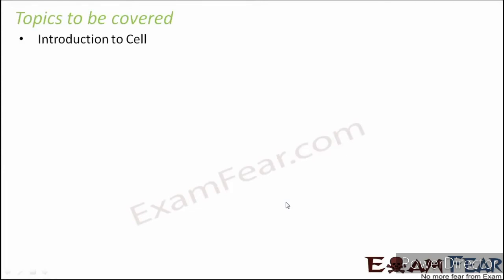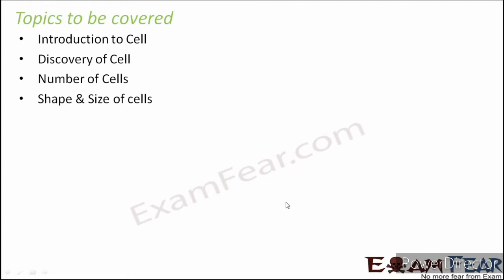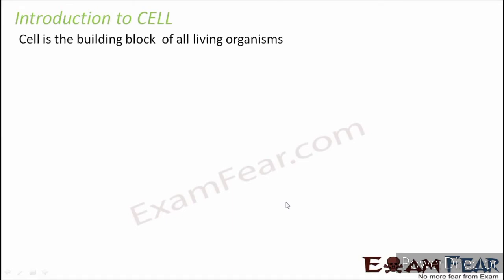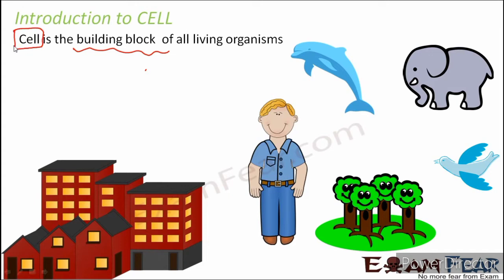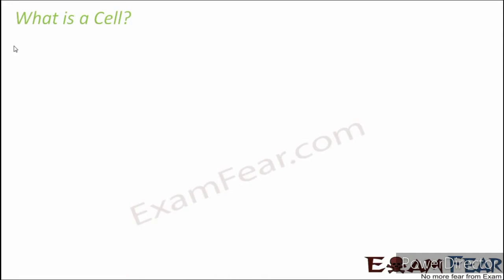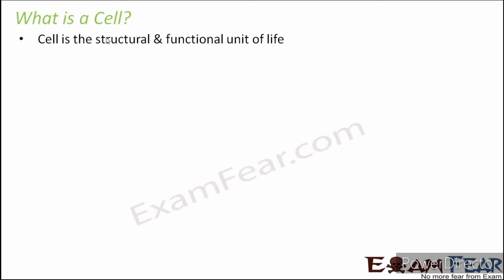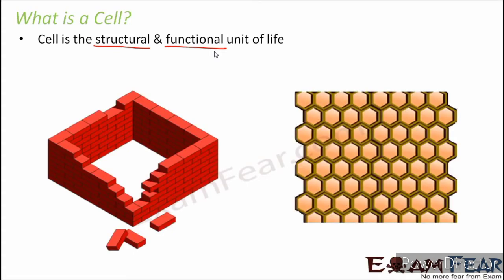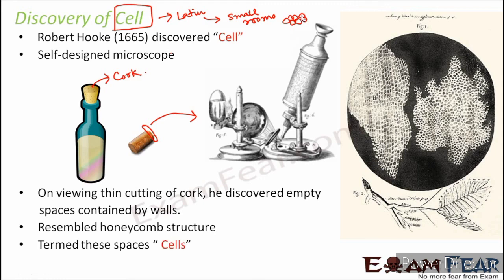SCIENCE-VIII || STRUCTURE AND FUNCTION OF CELL